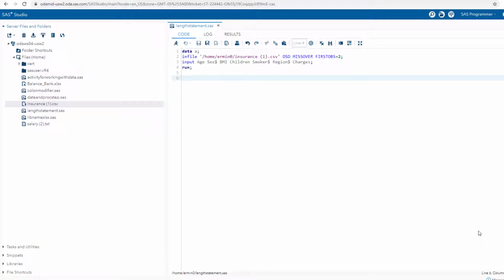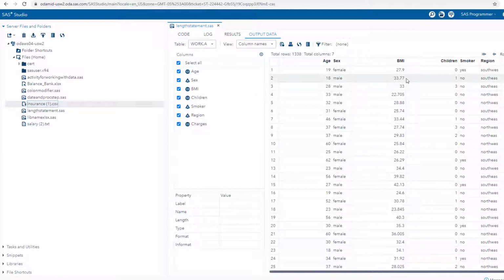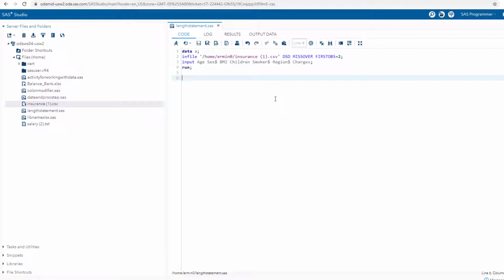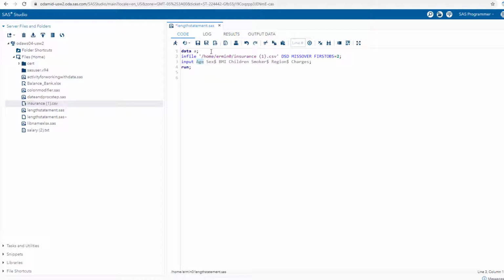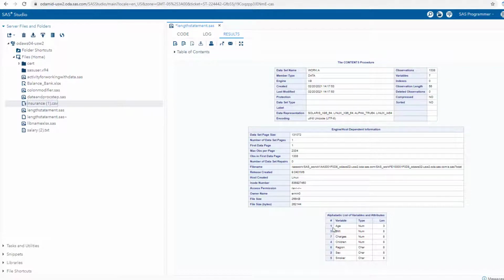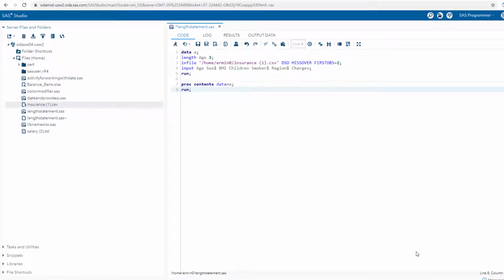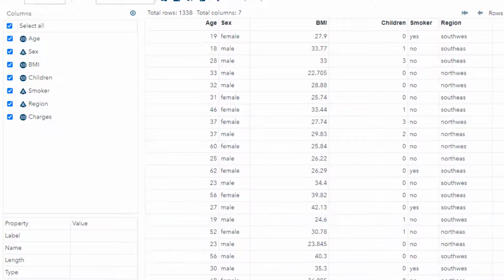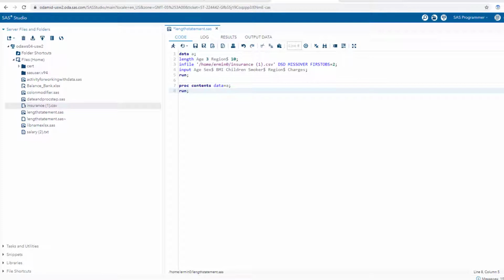SAS Length Statement How To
If you are dealing with truncated data (digits or letters missing) you need the length statement...

The SAS Length statement allows you to set the length of numeric and character variables. Why would you need to do this? First, it is a way to deal with truncated data. Second, it is a way to save resources. There are circumstances where it does not make sense to use the default because it is a waste of resources.